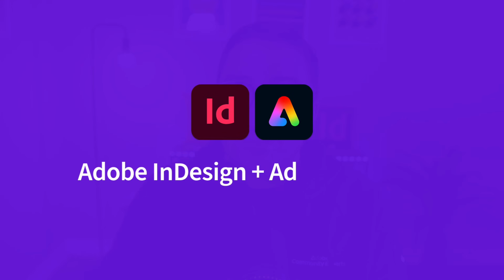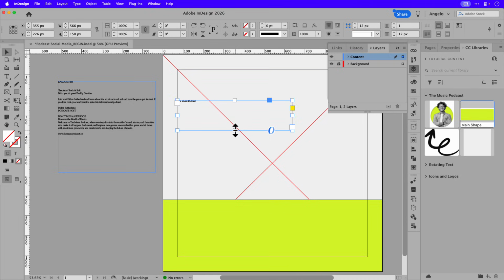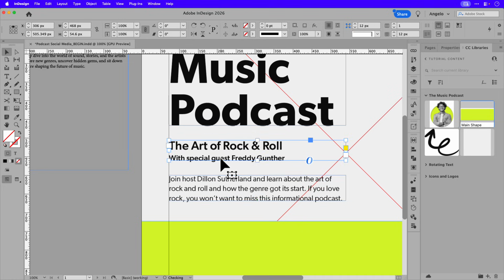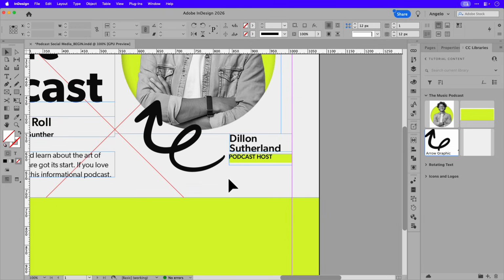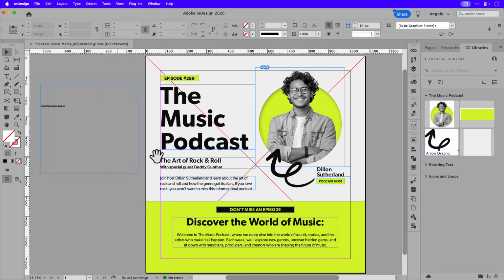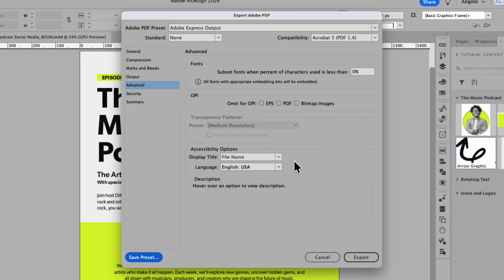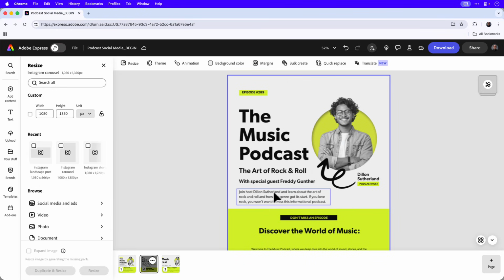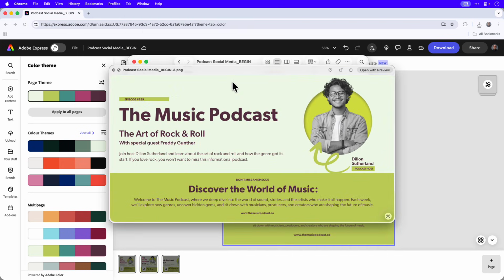InDesign to Adobe Express Workflow: Create & Resize Social Posts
Learn how to design a social media post in Adobe InDesign, export it as a high-quality PDF, and instantly resize it for other platforms using Adobe Express.

In this step-by-step tutorial, I’ll walk you through the entire workflow – perfect for designers, marketers, and anyone looking to streamline multi-platform content creation.

0:00 - Intro
0:39 - Designing a Square Post in Adobe InDesign
11:40 - Exporting PDF for Adobe Express
13:50 - Uploading the PDF to Express and Adding Sizes
17:35 - Changing Page Theme and Downloading Images
18:59 - Outro